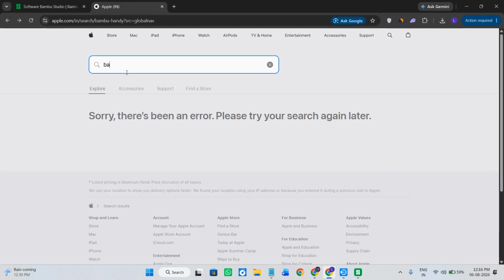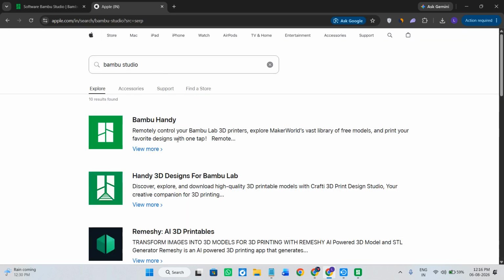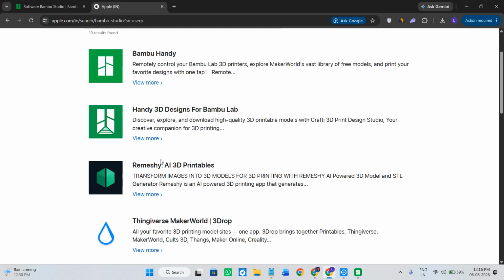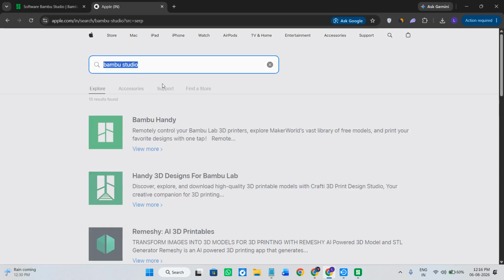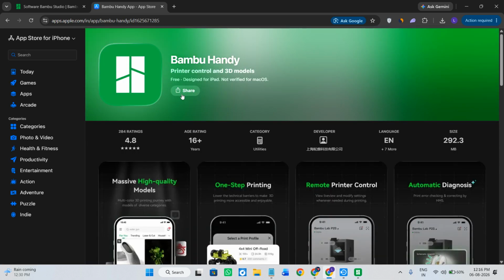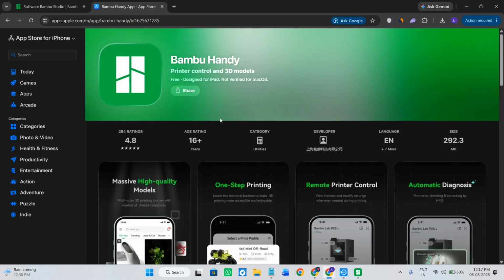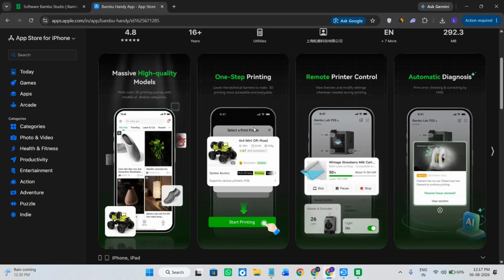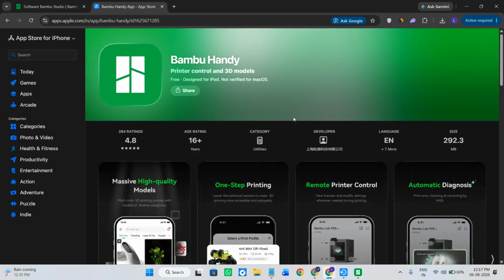How To Download and Install Bambu Studio on iPad [2026]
Quick Picks:
3D Printing Filament
3D Printers
3D Print Tools